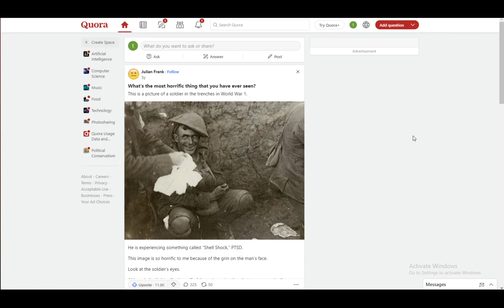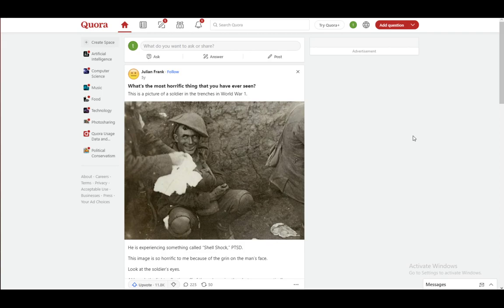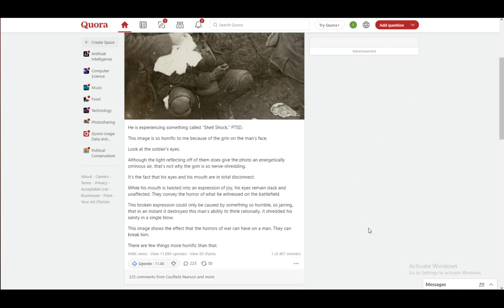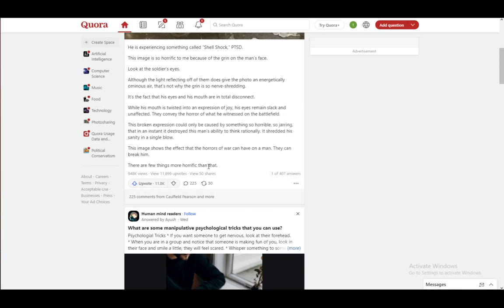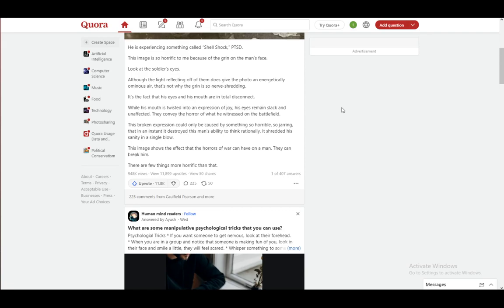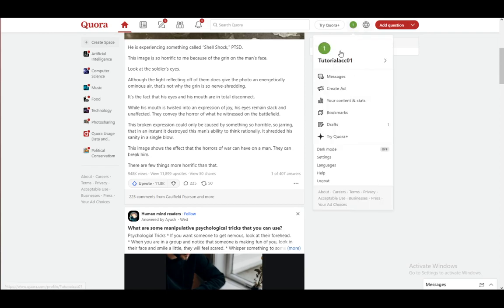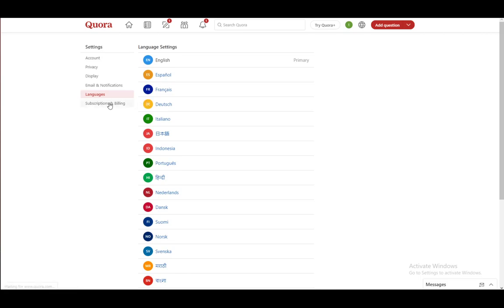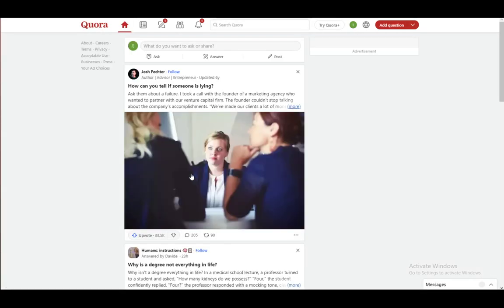How To Answer Anonymously On Quora Tutorial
Today we talk about quora,how to use quora,answer questions on quora,quora question answer